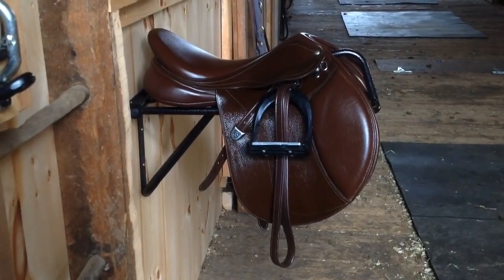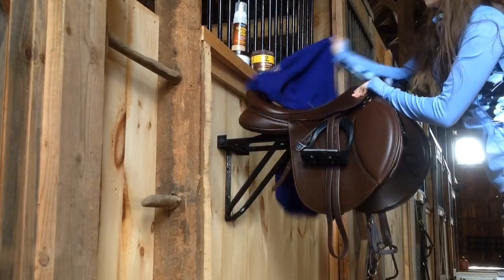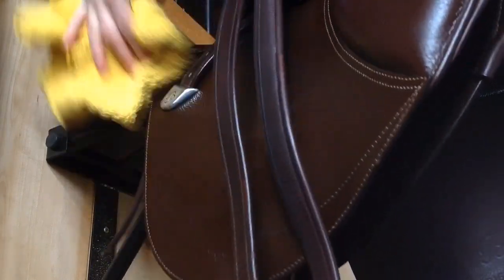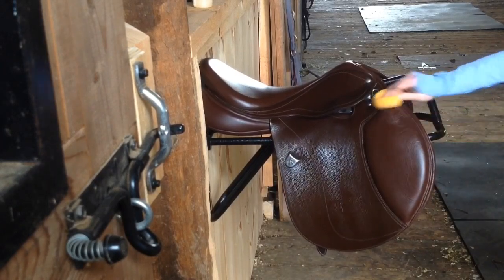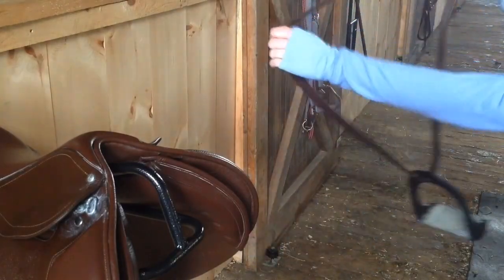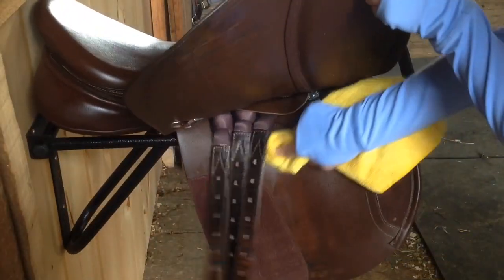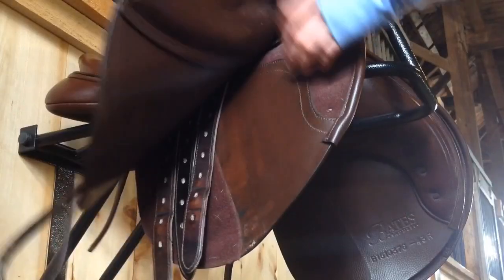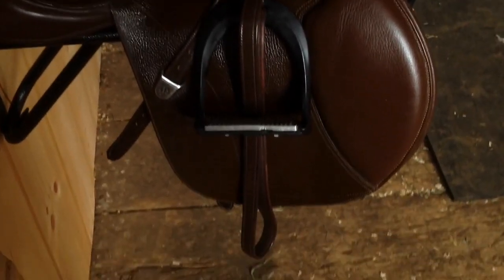How I Clean My Saddle + Tips and Tricks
Hope you all enjoyed this saddle cleaning video! Love when my saddle is all clean and shiny! The items featured in this video will be linked below:

Leather New Foam
M.O.S.S Tea Rose Saddle Soap
Effax Leather Balm

My horses' info:
Travis 15-16 year old Thoroughbed cross (pinto) - 16.1 hands
Bonfire---9 year old Mustang (red roan) - 15.2 hands